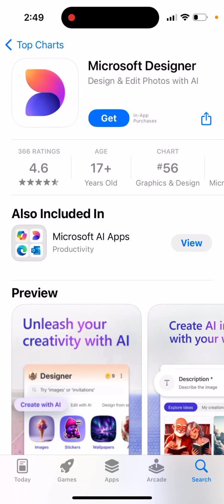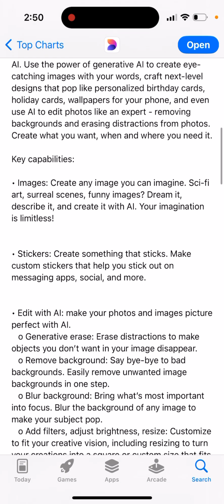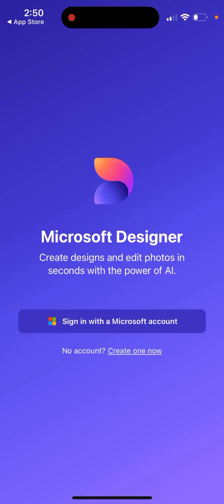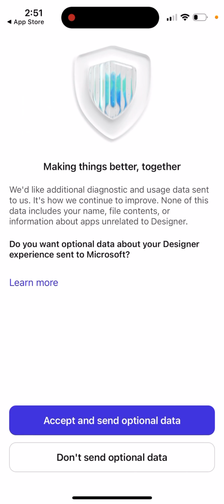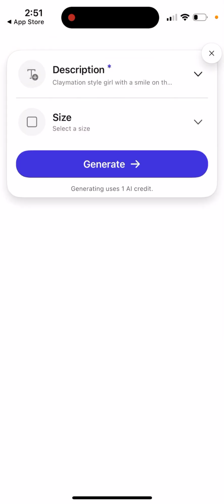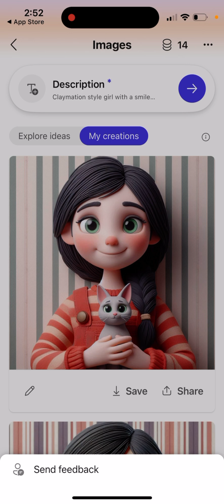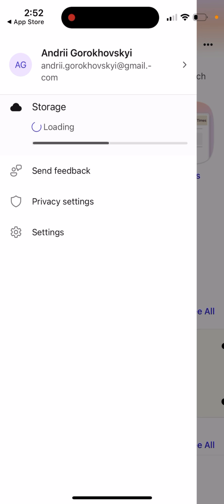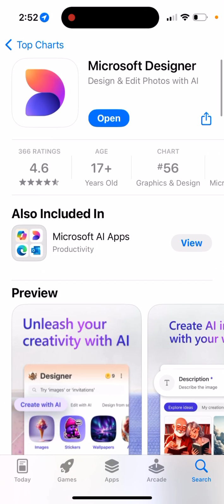Microsoft Designer iOS app - how to use